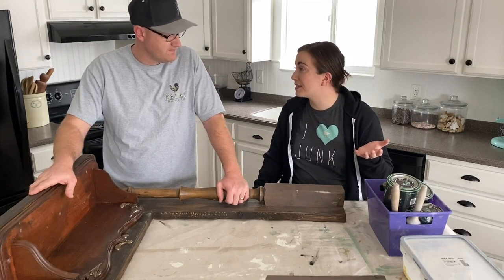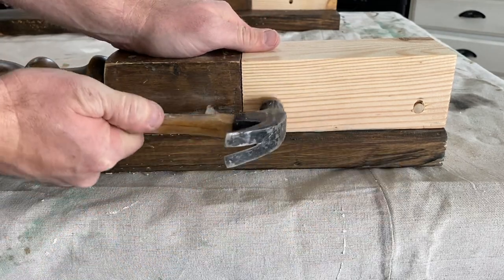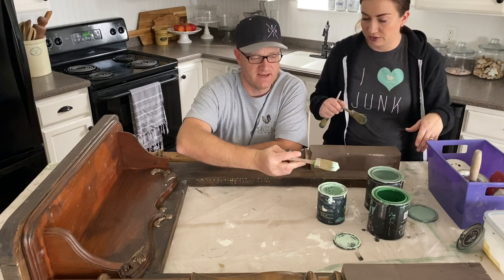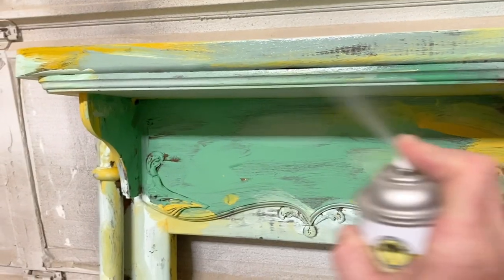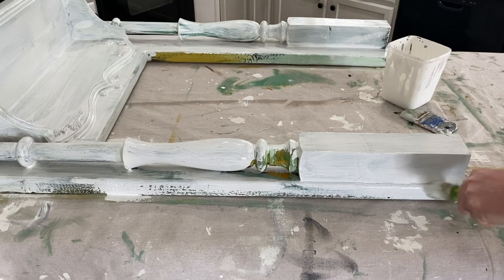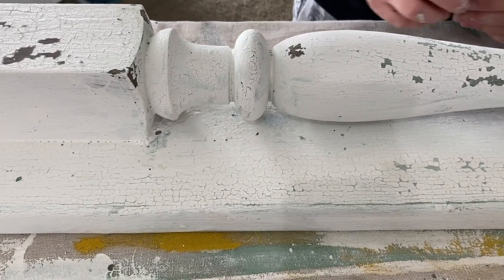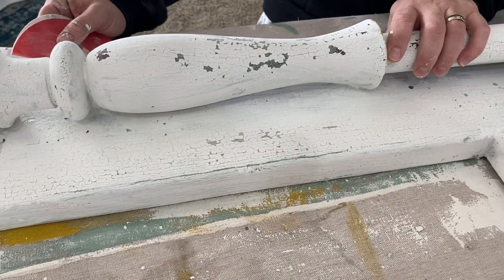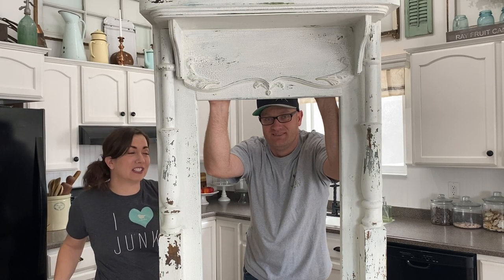Trash To Treasure DIY Chippy Milk Paint On A Mantle Made From Scrap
How To DIY a chippy milk paint finish on a mantle made from scrap wood.

220 grit Sanding Disks 100 pack
Wooster Foam King Brush